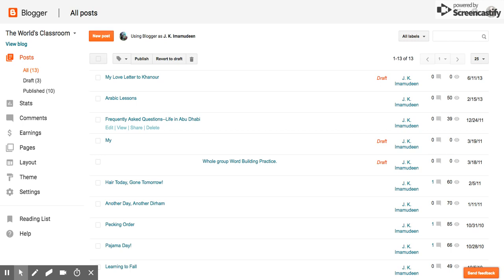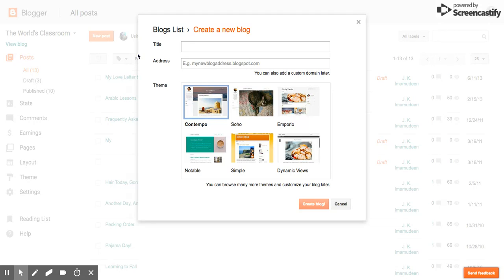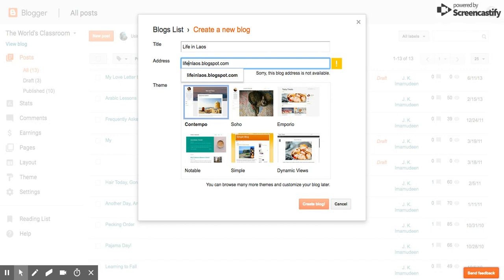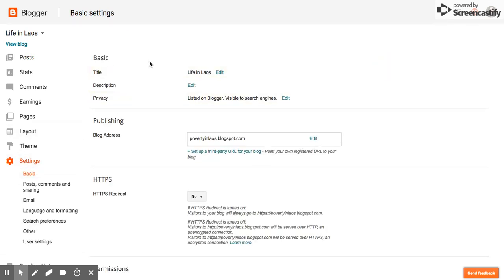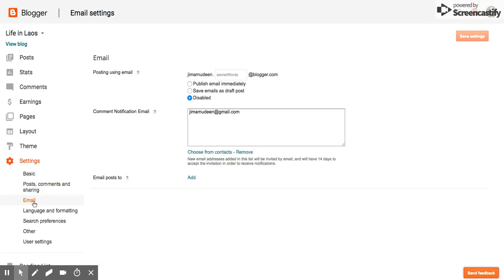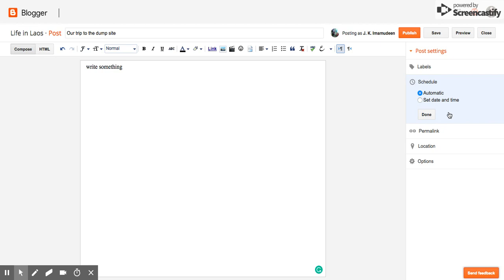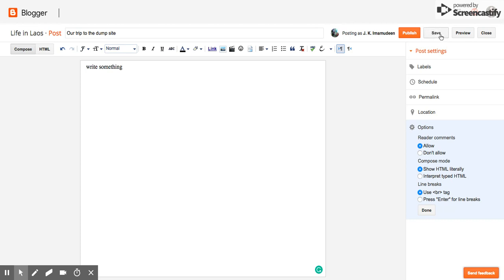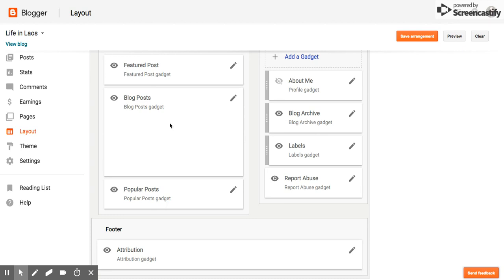How to Create a Blog for Student Learning using Blogger.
This brief video demonstrates how to set up a blog using the Google app Blogger. It shows how you can modify settings in order to adjust the privacy levels of the blog and how to make it collaborative. It also discusses the basic features of blog posts as well as designing the webpage of the blog.